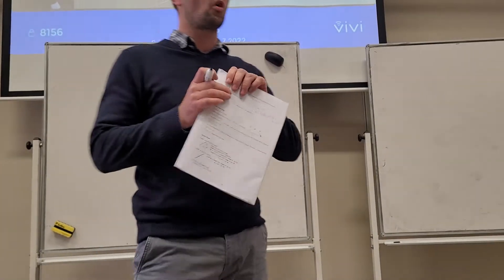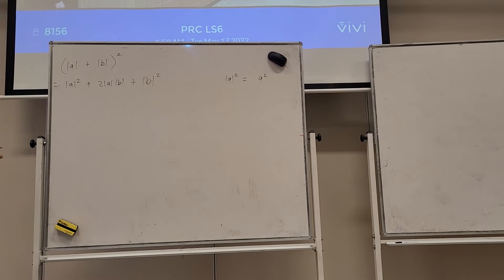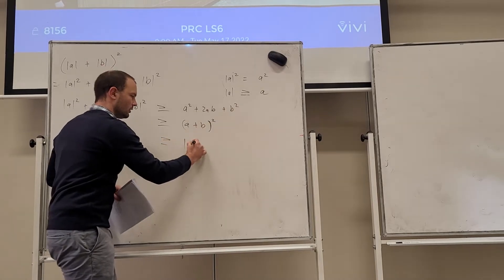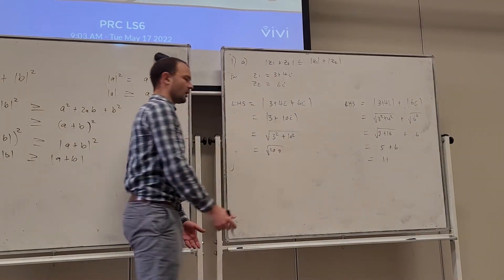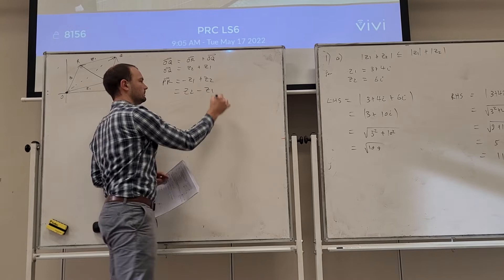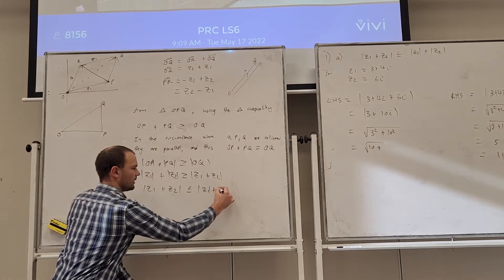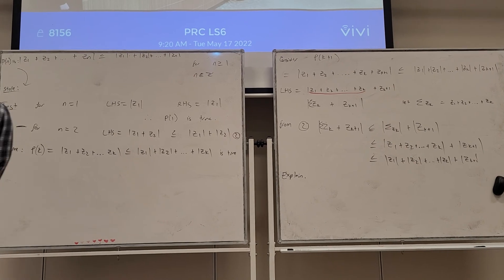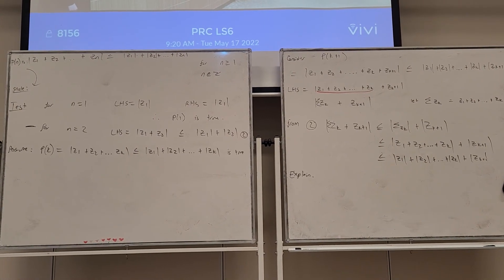The Triangle Inequality